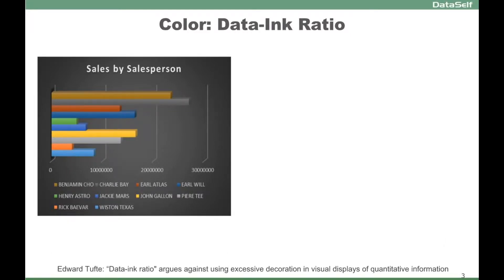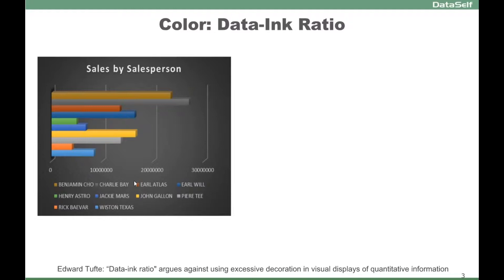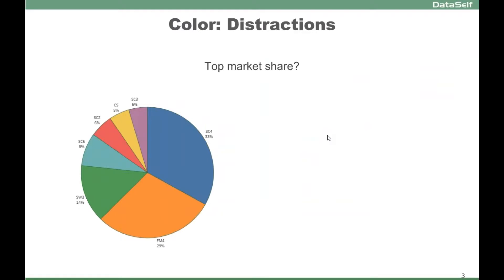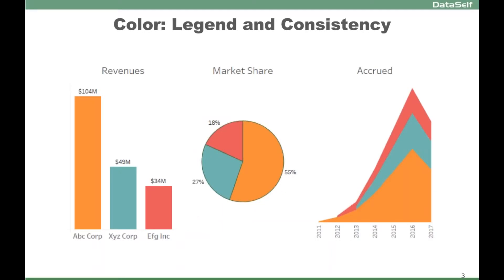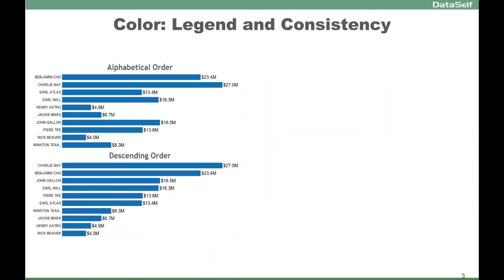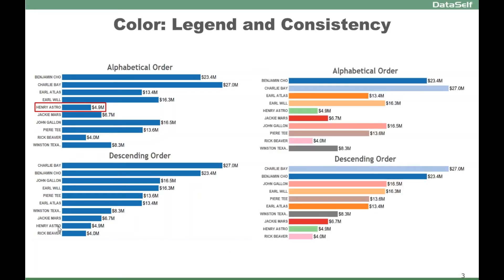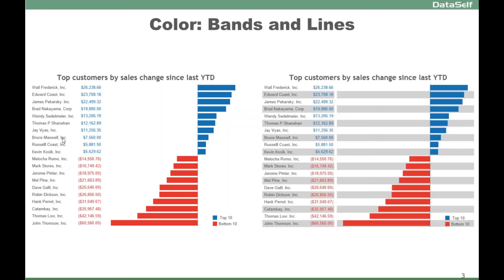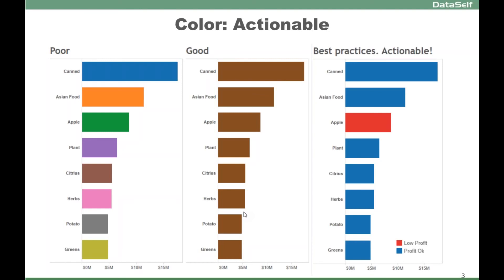Data Visualization 101: Colors - Tableau / DataSelf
Reports and dashboards are in high demand. No matter what tool you build them with, you should know what works and what doesn’t. Find out in this educational webinar. Tune in to learn all about data visualization 101:

– Make your reports and dashboards pop with a few simple design principles.
– Boost clarity with charts and text – when and which types to use.
– Make it memorable with interactivity, such as filtering, pop-ups and drilling down.
– Learn best practices for creating and delivering your dashboards.

DataSelf has preconfigured solutions for system such as Acumatica, Epicor, Everest Software, Infor CRM (SalesLogix), Microsoft Dynamics 365, Dynamics AX, Dynamics CRM, Dynamics GP, Dynamics NAV, Dynamics SL, NetSuite, Sage 100 (MAS 90 / MAS 200), Sage 300 (Accpac), Sage 500 (MAS 500), Sage CRM, Sage Pro, Sage X3, Salesforce, SAP Business One, Syspro, SugarCRM, xTuple, and other systems.